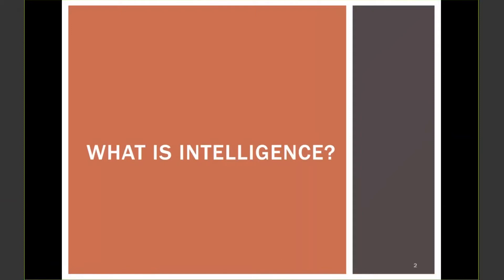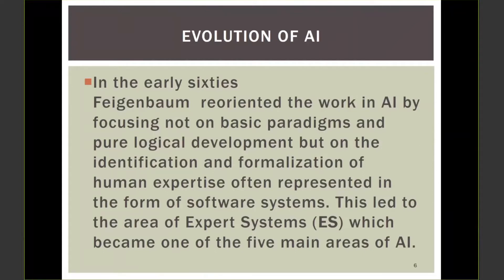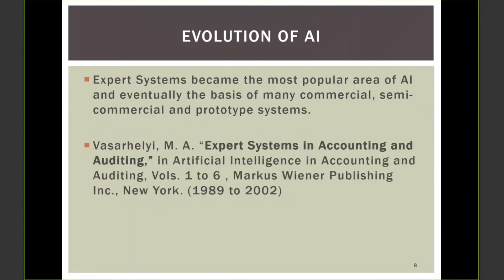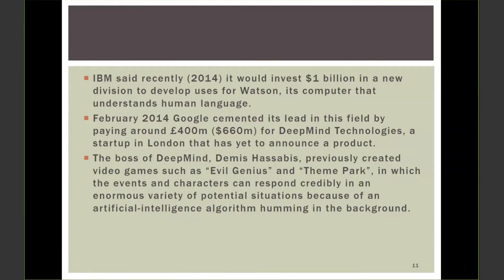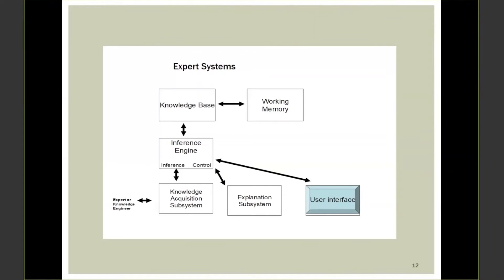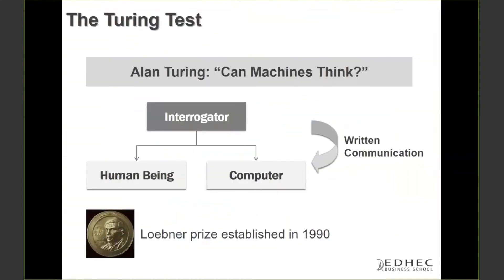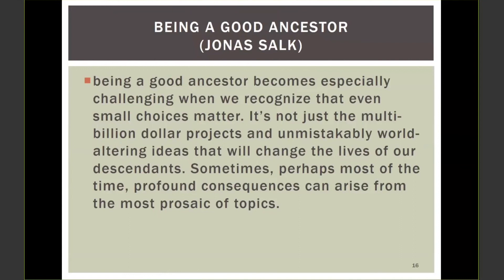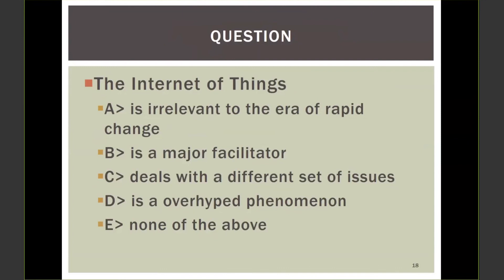Evolution of AI - Summer 2020 Prof. Vasarhelyi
PAMBA IT
Professsor Miklos A. Vasarhelyi

00:00:05 What is Intelligence?
00:02:14 Evolution of AI
00:08:34 Areas of AI 1990s
00:10:00 Evolution of AI
00:14:15 Expert systems
00:21:24 CPAS Architecture
00:24:25 The Turing Test
00:26:24 Jamais Cascio
00:27:11 Being A Good Ancestor (Jonas Salk)
00:31:57 Questions/Internet of Things